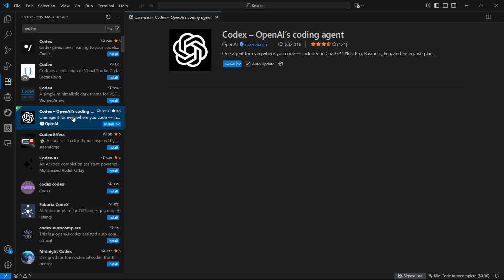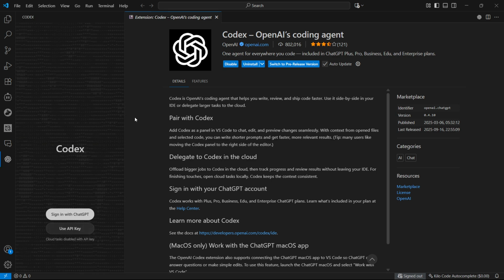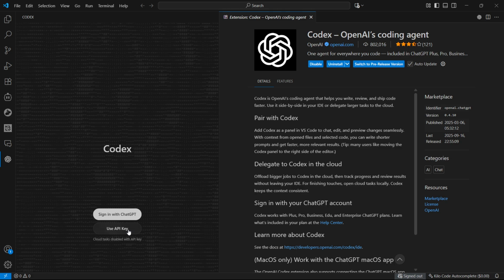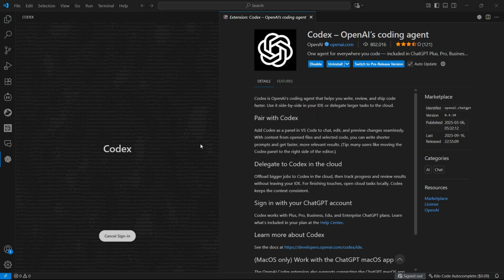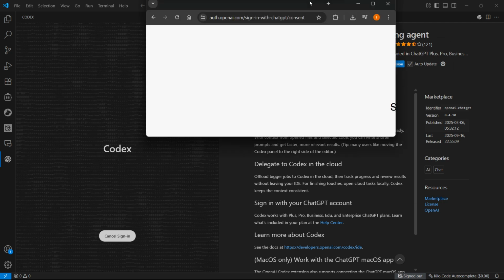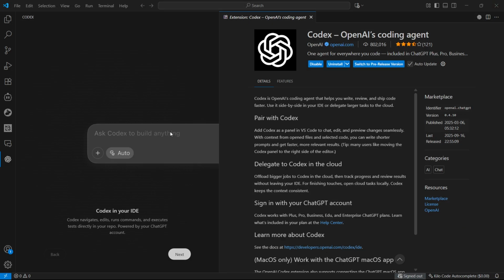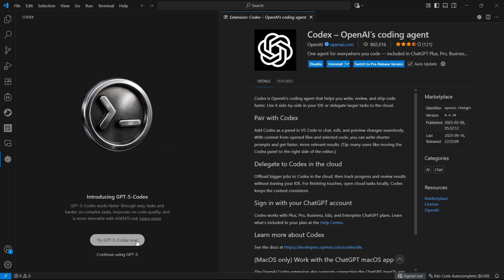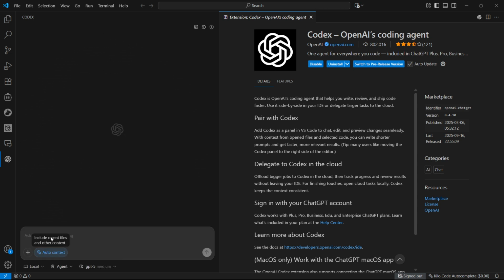How To USE ChatGPT In VSCode (QUICK GUIDE) 2026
In this video, I'll show you how to use ChatGPT in VSCode. This is a full guide on how to set up and work with ChatGPT inside Visual Studio Code in 2026. In case you've been trying to learn how to use ChatGPT in VSCode, this is the video you need to see!